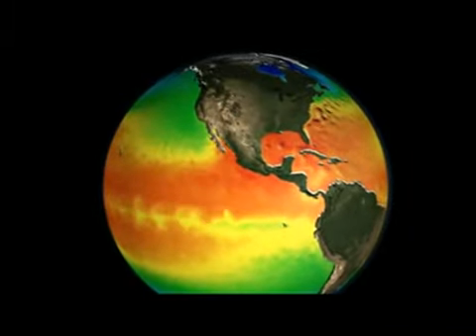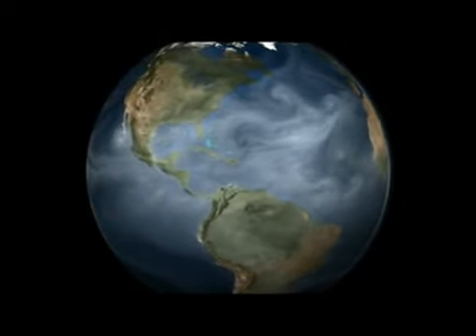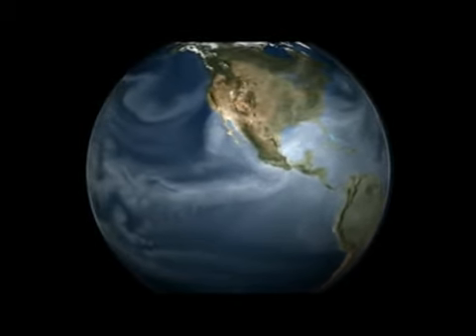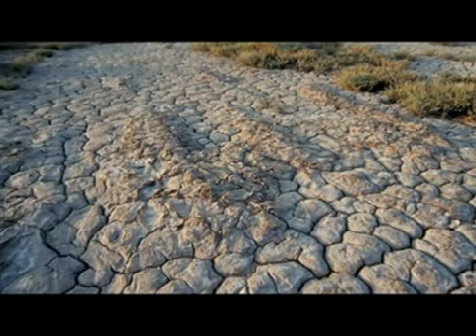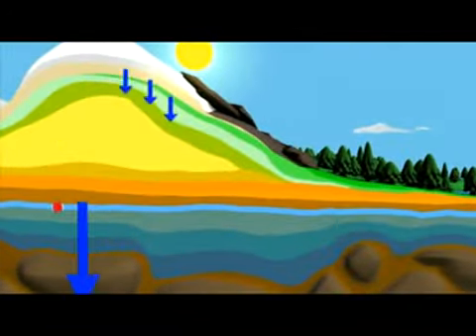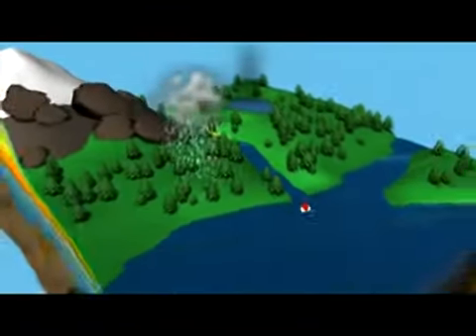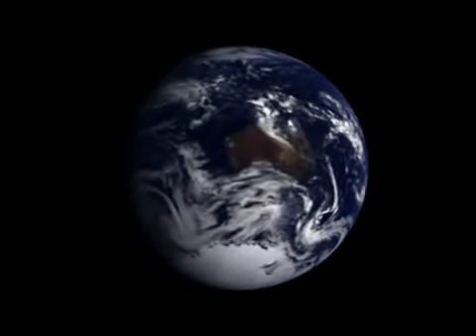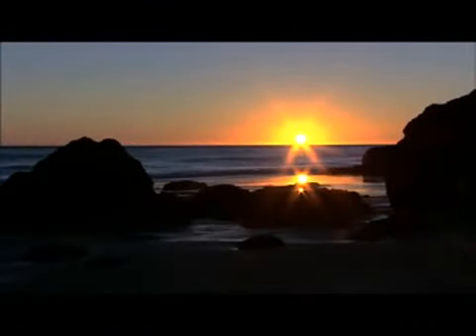ESW 2009: Water, Water Everywhere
Water is all around us, and its importance to nearly every natural process on earth cannot be underestimated. It is vital to life, but it is also tightly coupled to climate, helping to carry heat from the tropics to higher latitudes.